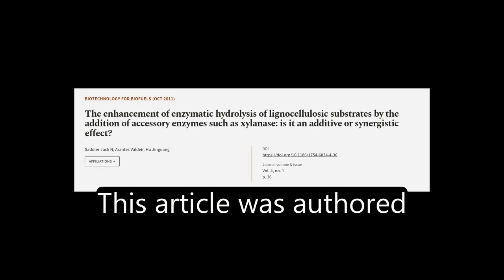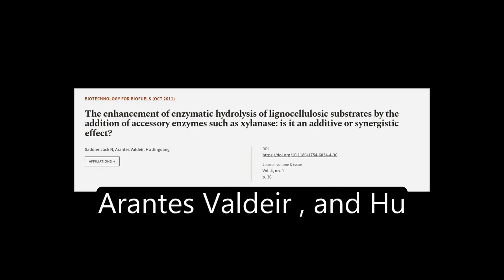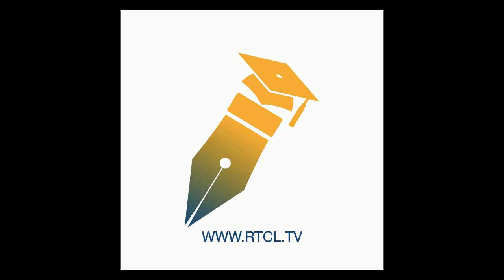The enhancement of enzymatic hydrolysis of lignocellulosic substrates by the addition... | RTCL.TV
### Keywords ###

### Article Attribution ###
Title: The enhancement of enzymatic hydrolysis of lignocellulosic substrates by the addition of accessory enzymes such as xylanase: is it an additive or synergistic effect?
Authors: Saddler Jack N, Arantes Valdeir ,and Hu Jinguang
Publisher: BMC
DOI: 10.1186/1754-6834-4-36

### Video Timestamps ###
0:00:00 - Summary
0:01:00 - Title
0:01:05 - Tail
0:01:10 - End